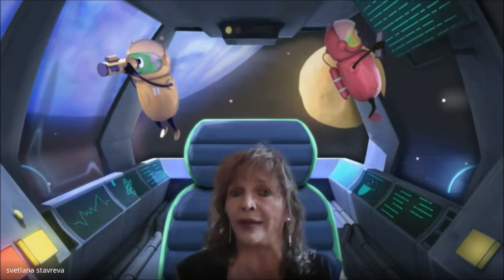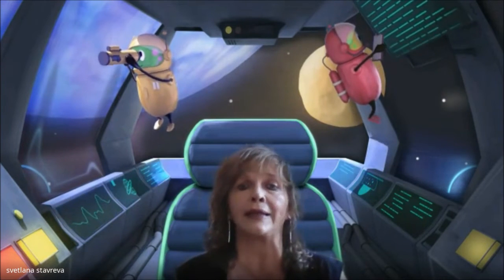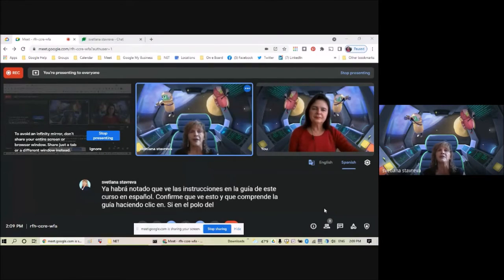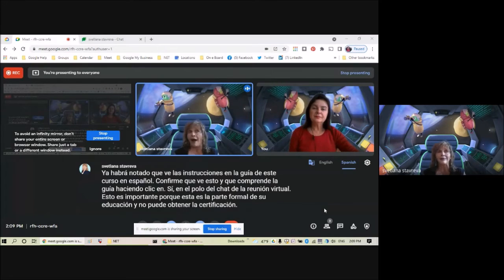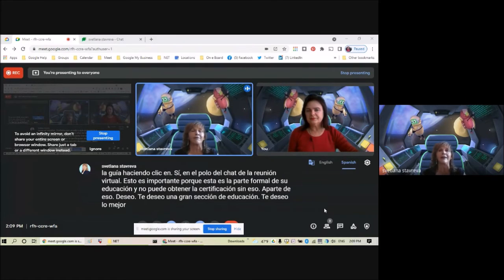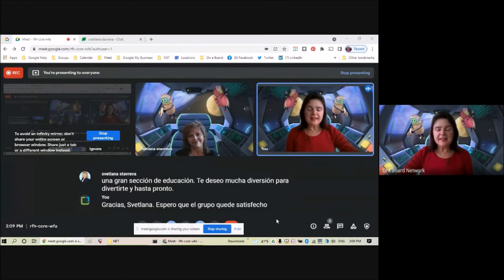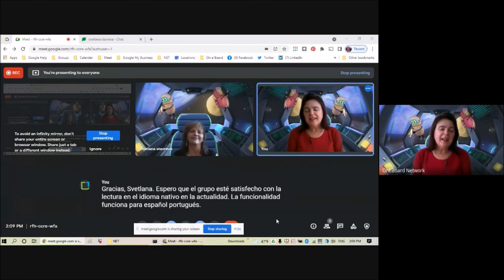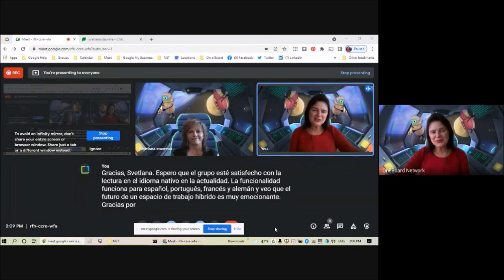Translation Automated in Virtual Meetings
Nina Trankova and Svetlana Stavreva are demonstrating the automated translation available in Beta with Google Meet Translate Captions feature. From the setting while in Google Meet select Captions and choose the language you want the automated translation to display for the participants in a virtual Meet meeting. The feature is available for translation from English to Spanigh, Portugese, French and German.

0:00 Introduction to Translate Captions Beta in Google Meet
0:47 Simulated demo of a hybrid educational center to a group of participants from Spain
1:15 Instructions displayed in the Spanish language in sync with the speaker
1:24 Written confirmation via a Poll valid for certifcation
2:00 Automated translation is working for Spanidh, Portugese, French and German with some Google Workspace and Google One editions

For automated translation from other languages to the Englsh language and manual set up of the feature, watch our tutorial"How to understand each other while talking in native languages"